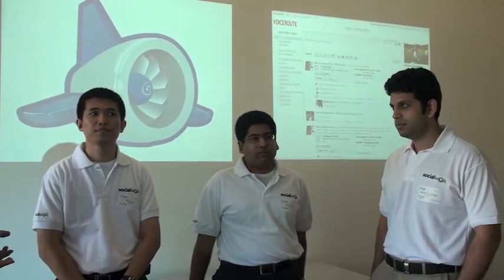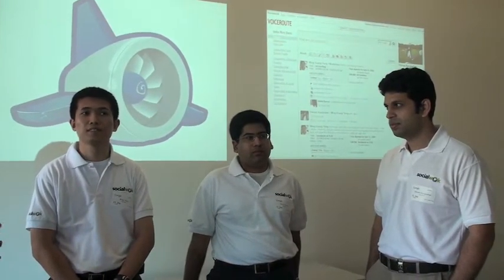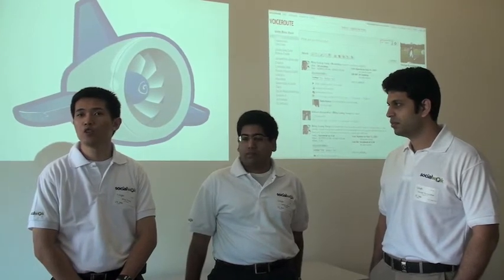Socialwok on Google App Engine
Socialwok is a startup based in Singapore. They've done some phenomenal work using App Engine and GWT. They visited Google's Mountain View offices a few days ago and Fred Sauer, Google's resident GWT and App Engine expert took the opportunity to talk to them about what they liked about App Engine. There's also another video that talks to them about their use of GWT.